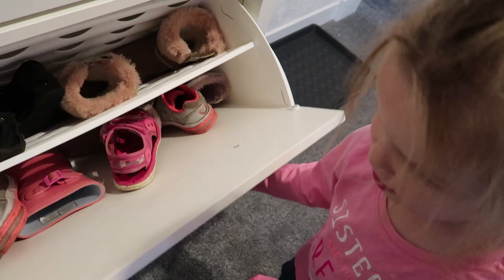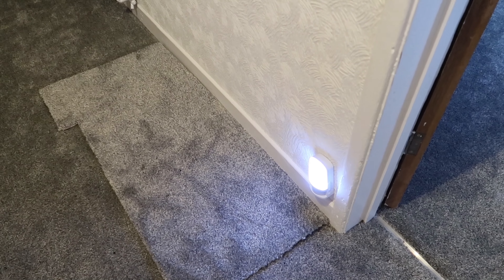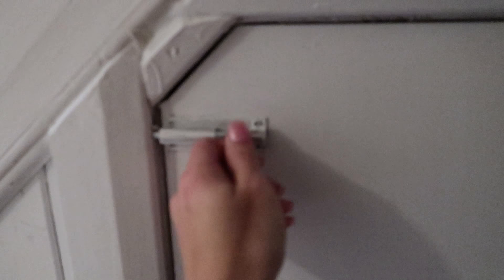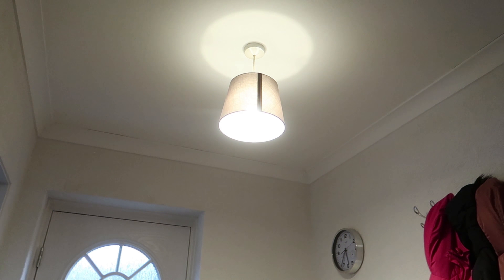HALLWAY ROOM TOUR | HOUSE REVEAL #3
The third part of my house reveal. Here's our new hallway and landing.

I am a young mum of three daughters; P1 born 2008, P2 born 2013 and P3 who was born in 2014. Our eldest is suspected to have ASD and we are going through that diagnosis process at the moment. Together with my family we cover topics relating to parenting, our daily struggles and joys of life, product reviews, our travel adventures, baking, crafts and everything in between.